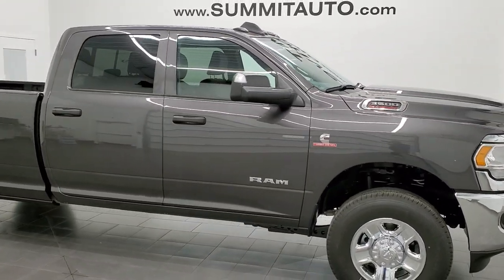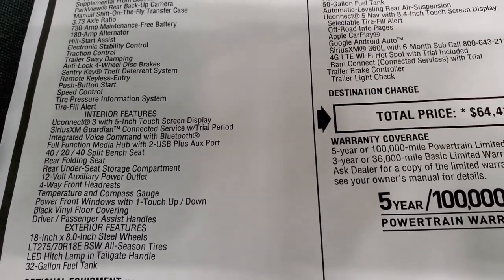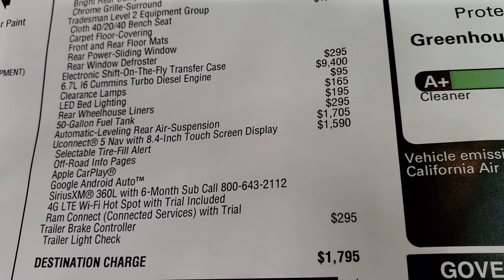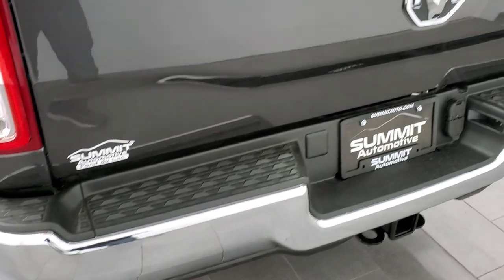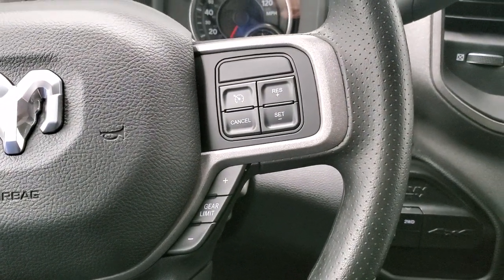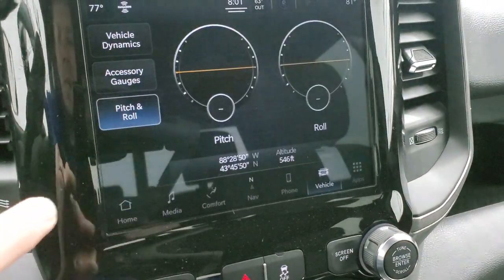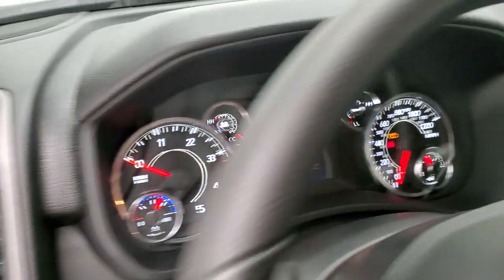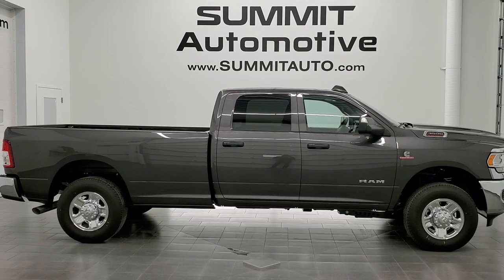BRAND NEW 2022 RAM 3500 CREW LONGBOX TRADESMAN LEVEL 2 DIESEL WALKAROUND OVERVIEW 22T15 SOLD!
This 2022 RAM 3500 CREW LONGBOX TRADESMAN LEVEL 2 IN GRANITE CRYSTAL METALLIC FOR SALE IN FOND DU LAC OSHKOSH WISCONSIN 54935 is the vehicle we did walk around review of today.

Thank you for checking out this video of this 2022 RAM 3500 CREW LONGBOX TRADESMAN LEVEL 2 IN GRANITE CRYSTAL METALLIC FOR SALE IN FOND DU LAC OSHKOSH WISCONSIN 54935

STOCK: 22T15
PRICE: $64,410
MILES: 12
MAKE: RAM
MODEL: 3500
VIN: 3C63R3GL6NG140116
LOCATION: FOND DU LAC OSHKOSH WISCONSIN, 54937 TRUCKS ON 41